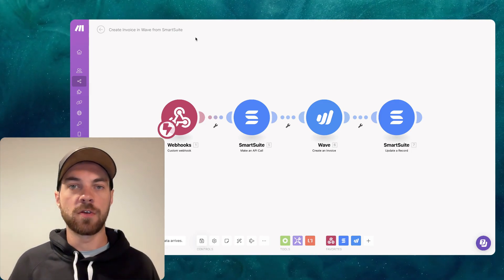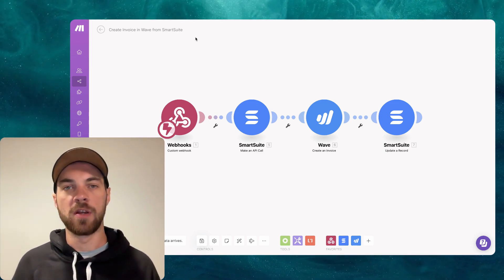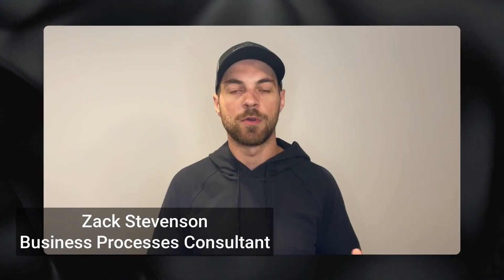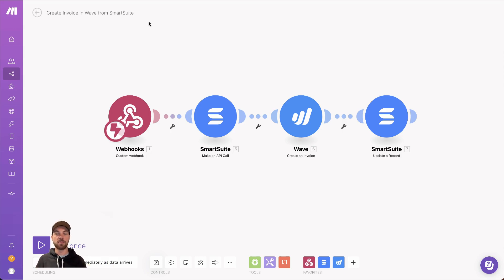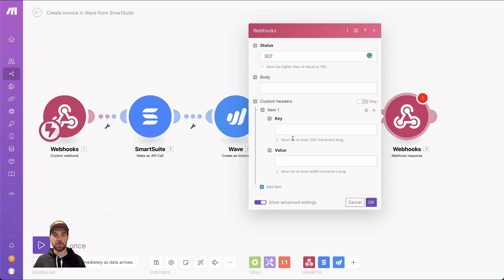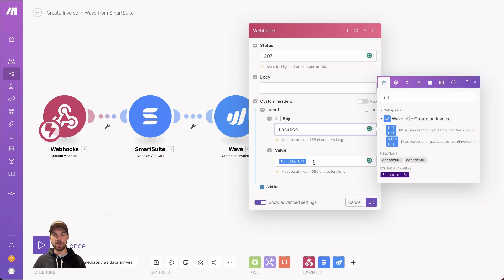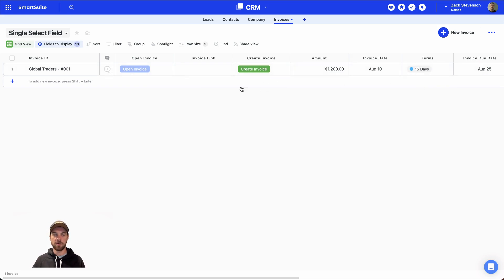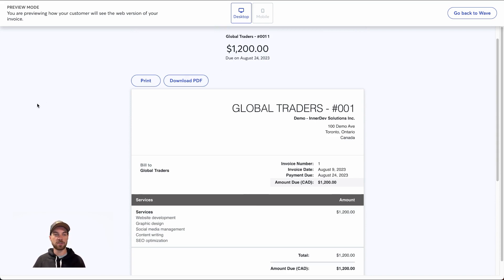With Make.com Webhook Redirect to Any URL on Button Click Tutorial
If you run Make.com automations or scenarios with the click of a button to trigger a webhook, you can redirect to any URL using the webhook response module. The accepted page that popsup will no longer be a hassle for you!